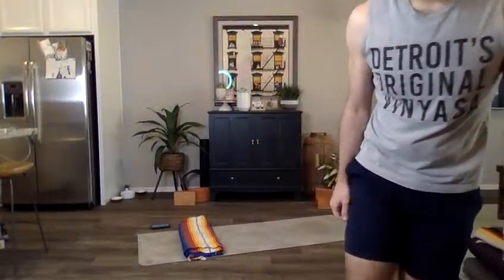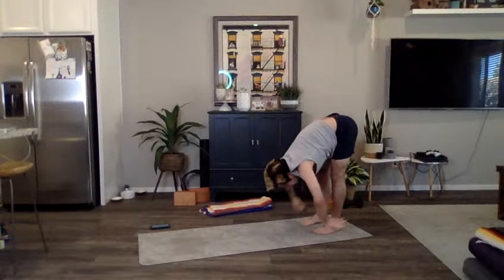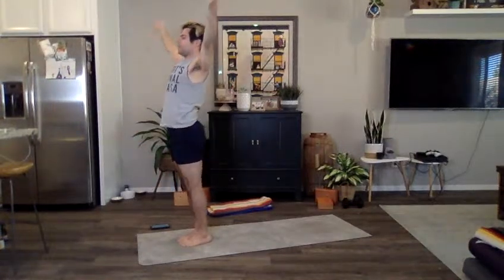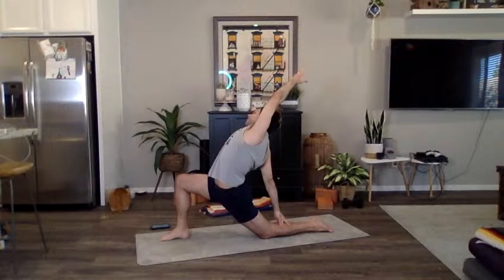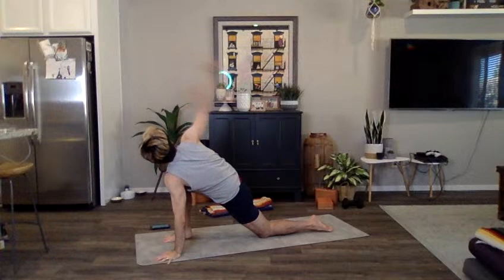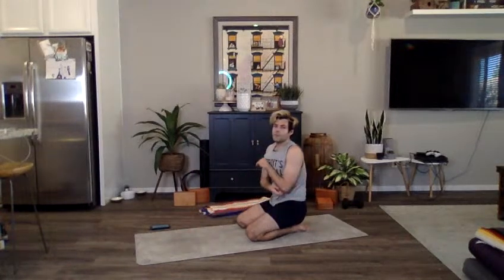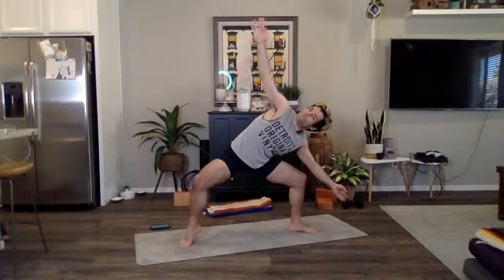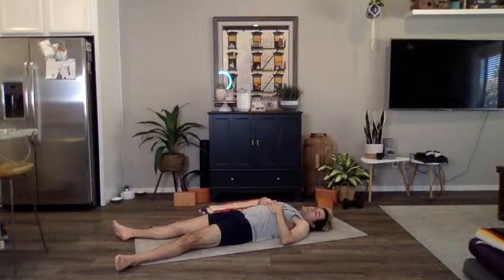Vinyasa with John!